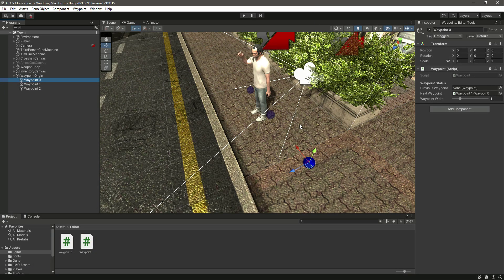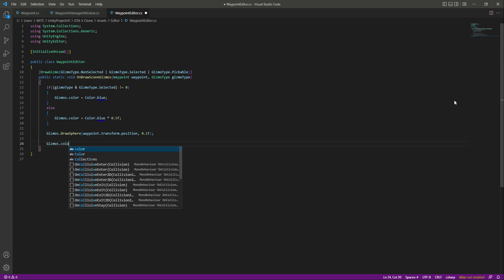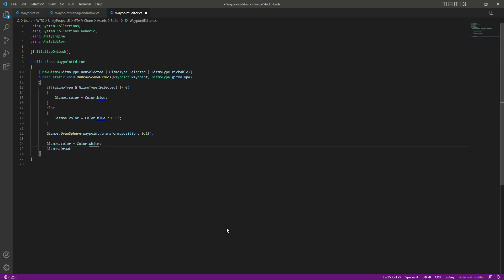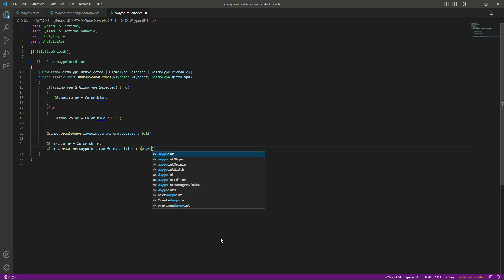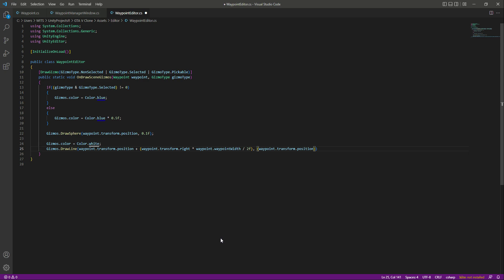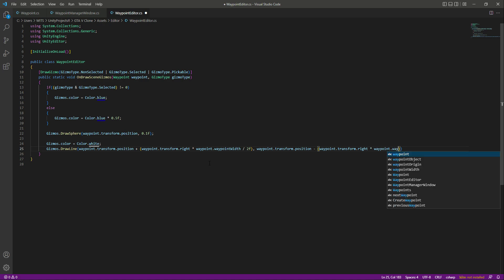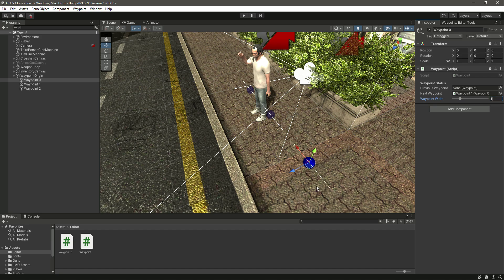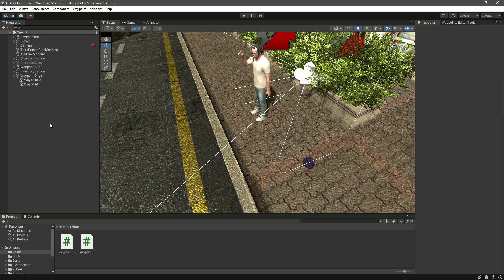Unity Waypoint Marker & Indicator | Waypoint Circuit & Pathfinding | Visualization Waypoints Width